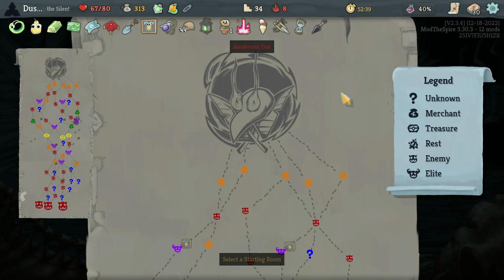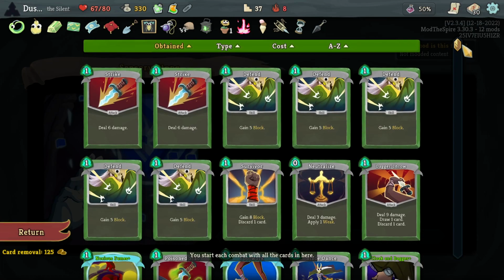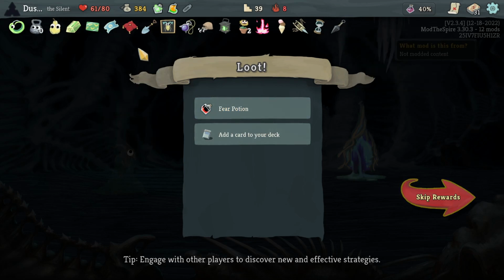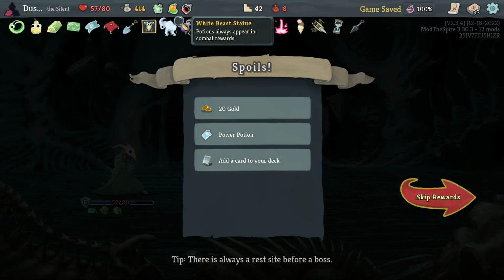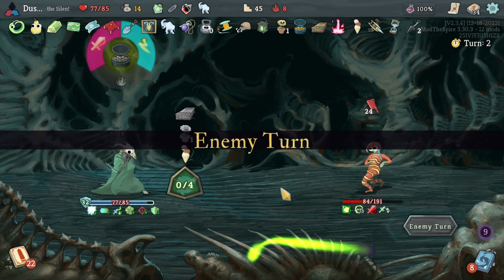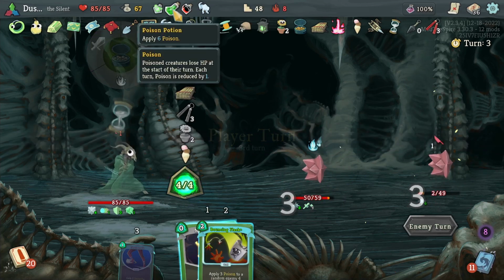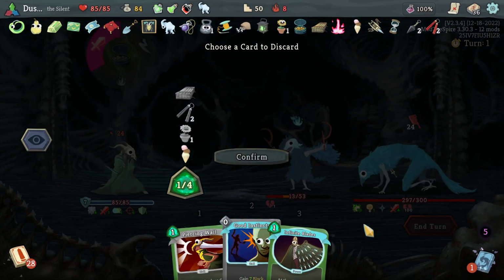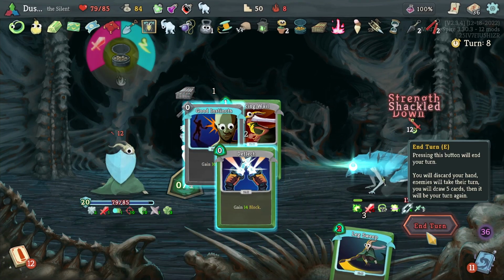Shovel No Shovel - Ep 30 Asc 8 Act 3 - Slay the Spire Silent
Mods used:
Info Mod 2
Googly Eyes
BaseMod
Colored Map
Minty Spire
Relic Reminders
Relic Sorter
Highlight Path
Bestiary
UI Sliders